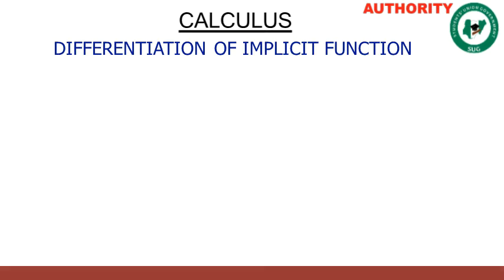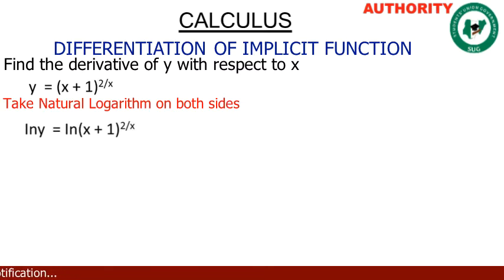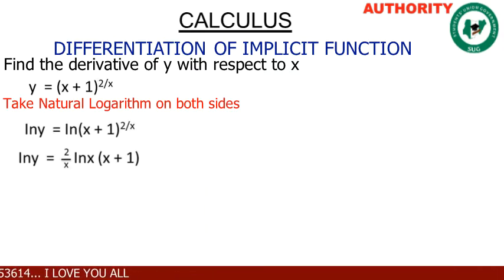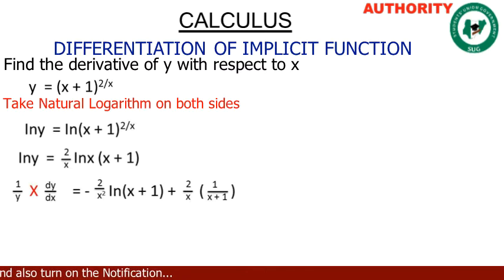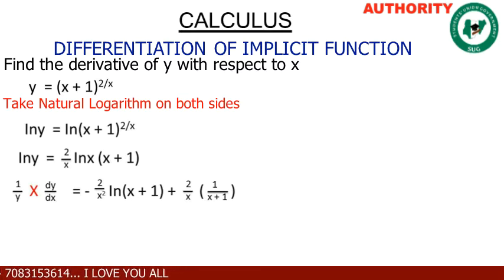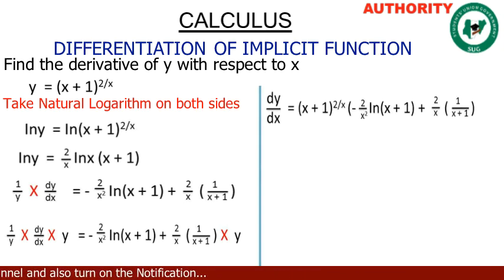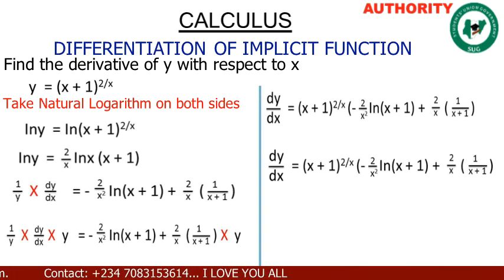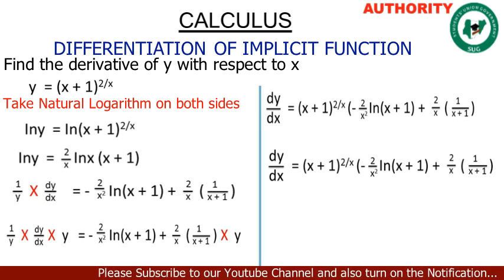Find the derivative of the function y = (x + 1)^2/x with respect to x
Differentiation of implicit function